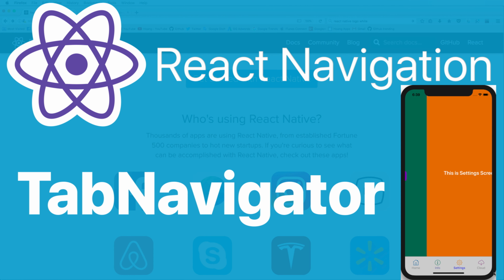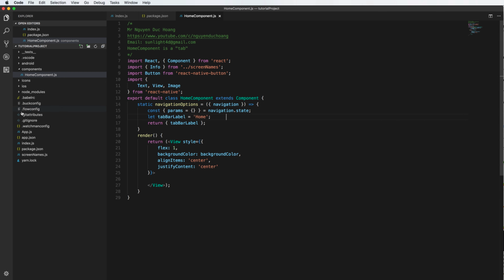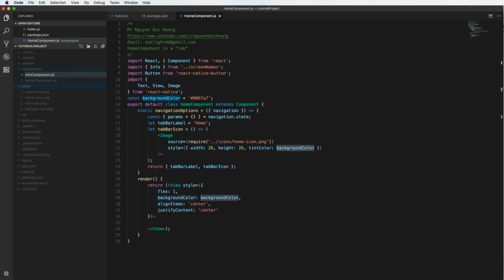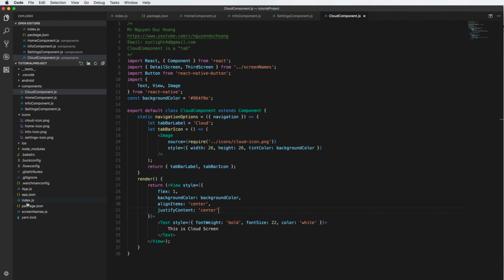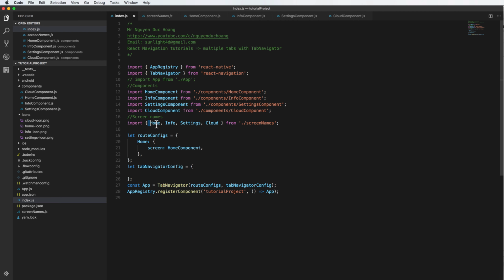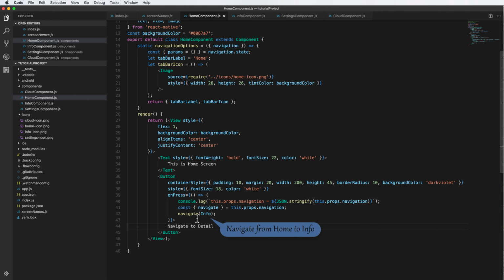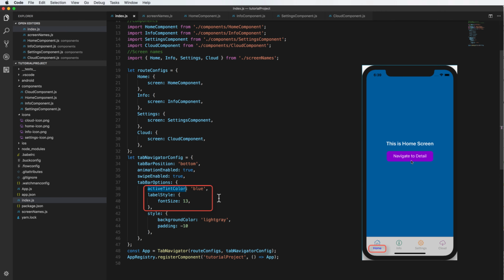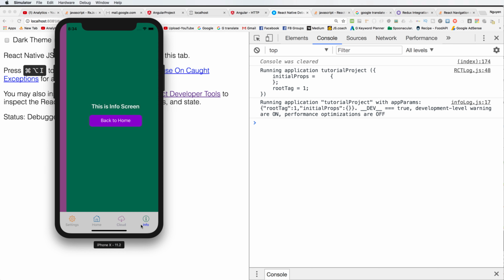Lession 48 ReactNavigation#3 Create and configure multiple tabs with TabNavigator